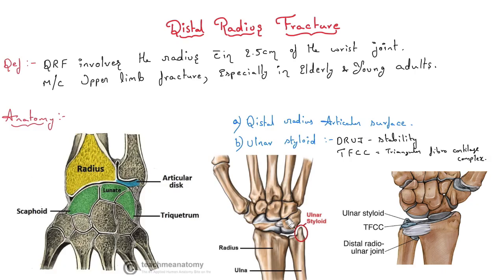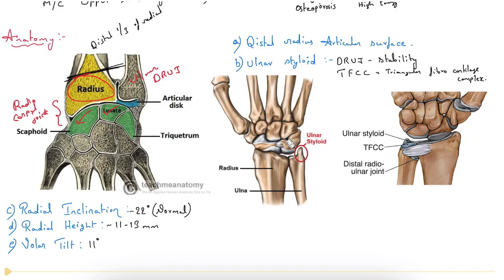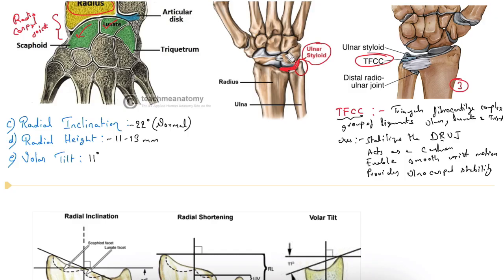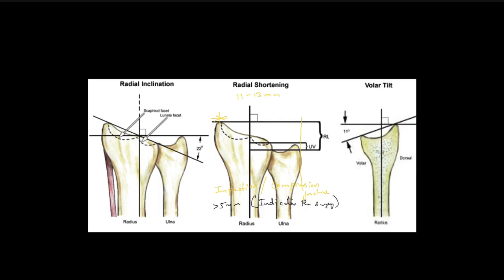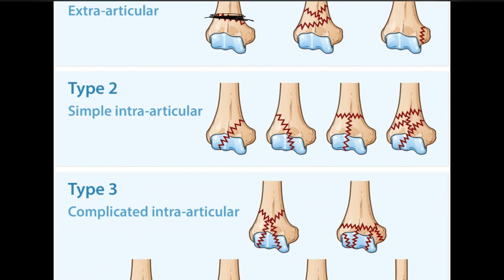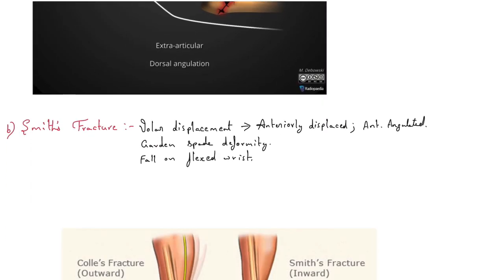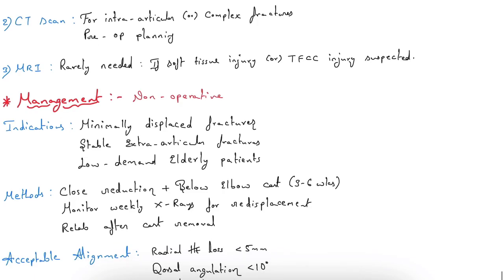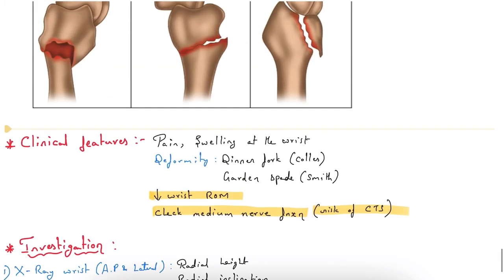Distal Radius Fracture l Orthopaedic Lecture l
Welcome to our comprehensive orthopaedic lecture on Distal Radius Fractures, covering everything you need to know for exams like MBBS, USMLE, FMGE, NEET PG, and clinical practice.

In this video, we cover:

Definition and mechanism of injury

Types: Colles’ fracture, Smith’s fracture, Barton's fracture

Clinical features & deformities

Radiological findings

Step-by-step management

Complications

Mnemonics and tips for exams

This video is ideal for medical students, interns, and orthopedic residents preparing for competitive exams or clinical rotations.